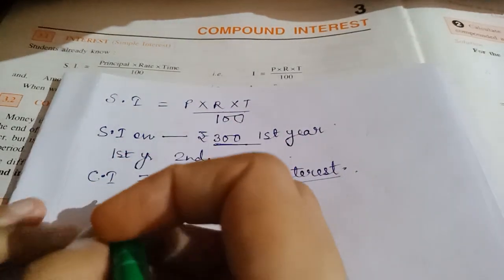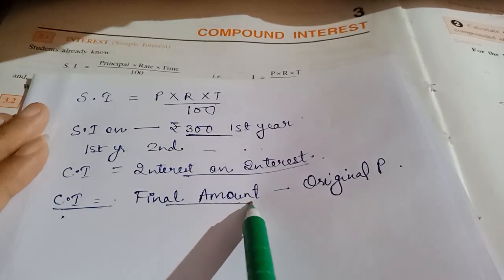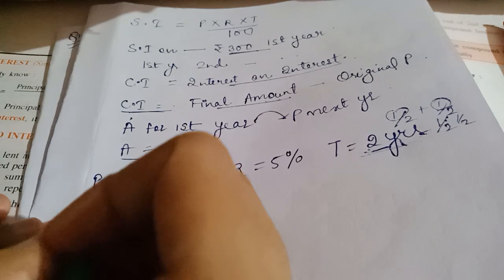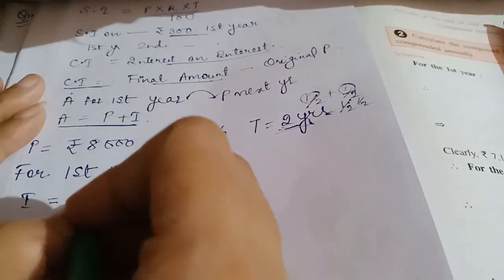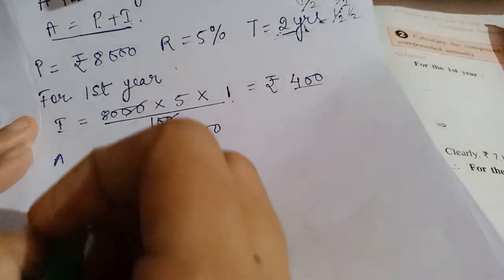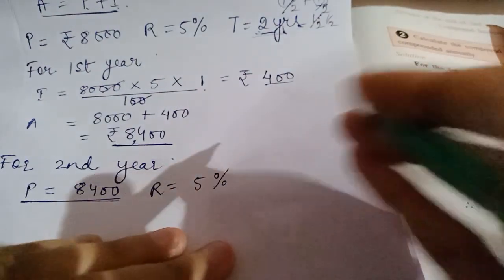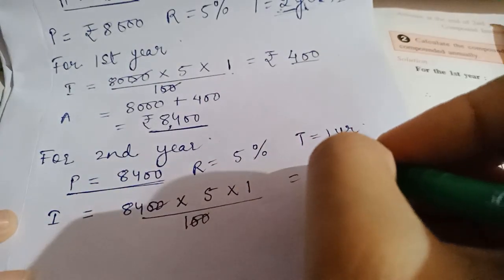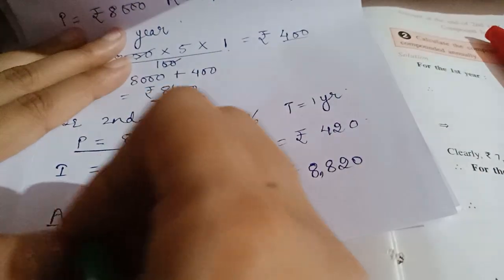|Compound interest for class 9&10 explained |for ICSE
Compound interest for class 9&10 for Icse